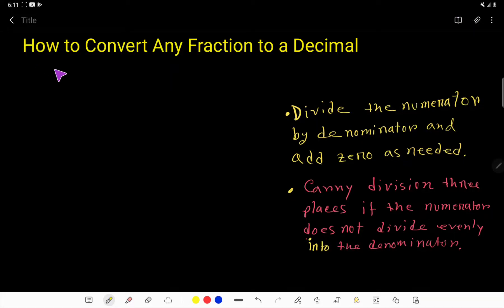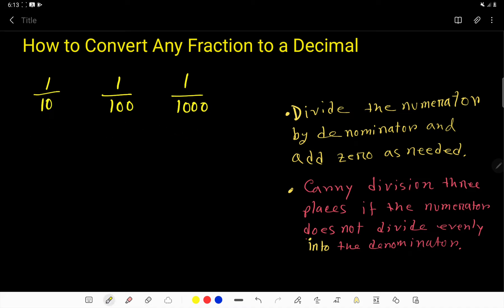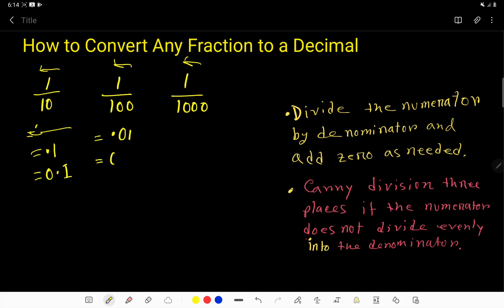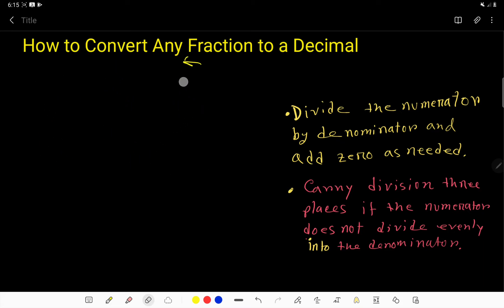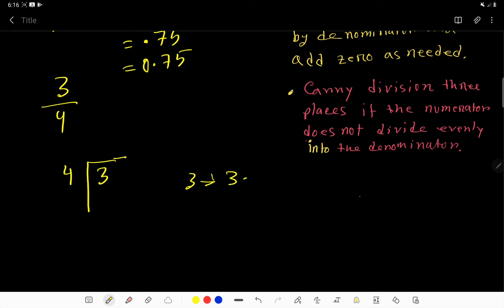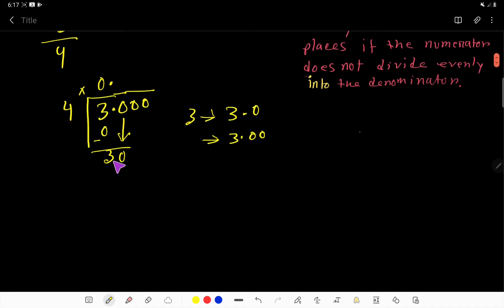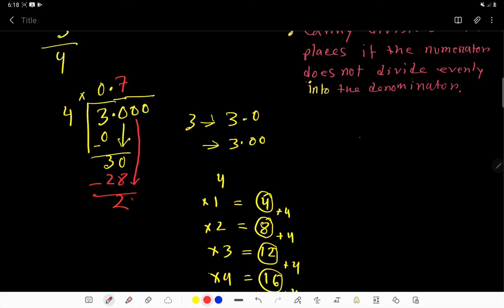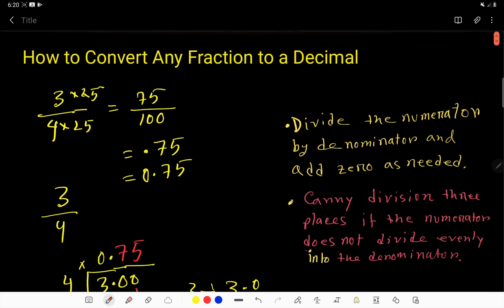How to Convert Fractions to Decimals Step-by-Step|Master Math Fast for Students & Parents in the USA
Want to master how to convert fractions to decimals easily and quickly? In this comprehensive step-by-step tutorial, we break down the process in a simple way that’s perfect for students, parents, teachers, and homeschoolers in the USA.

Whether you're preparing for a math test, homeschooling your child, or just brushing up on your skills, this full-length video will guide you through every step of the conversion process — with real-world examples, visuals, and expert tips!

🔹 Great for Grade 4, Grade 5, Middle School & High School
🔹 Aligned with Common Core Standards
🔹 Boost Math Scores and Confidence
🔹 Perfect for Parents Helping Kids with Homework

01:10 What are Fractions and Decimals?
03:40 Method 1: Long Division
07:20 Method 2: Using a Calculator
10:30 Real-World Examples
14:00 Practice Problems
18:00 Summary and Final Tips

📈 Why Watch?
This video is designed to help increase math fluency while targeting high-value education and finance-related keywords, making it perfect for monetization and audience growth.